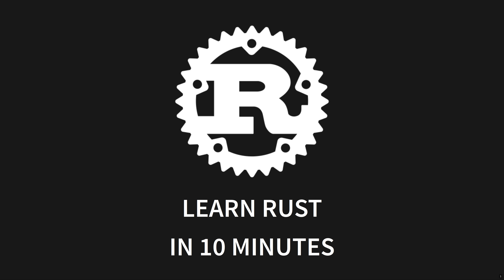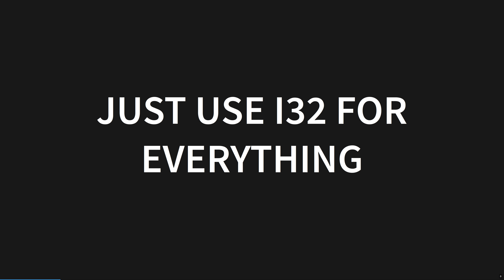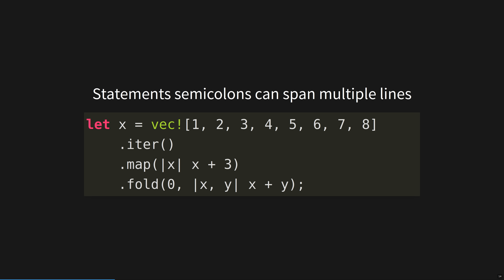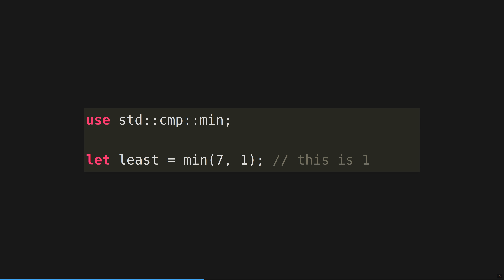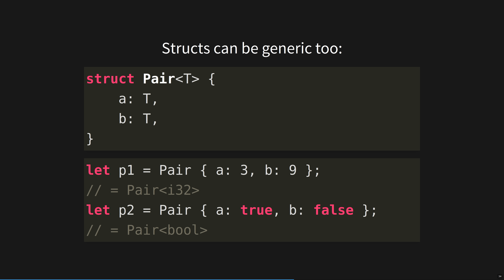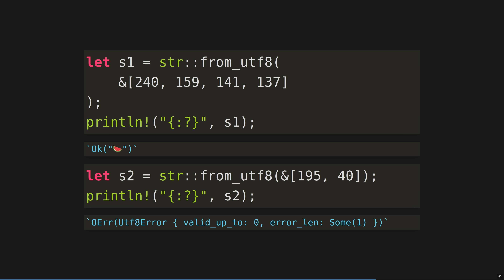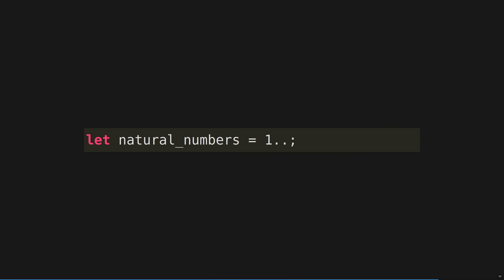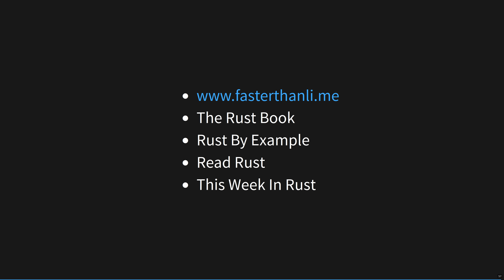Rust for the impatient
A 10-minute lightning talk taking you from zero to Rust!

Do check out all of Amos's other excellent Rust!

If you like sci-fi, I also produce a hopepunk podcast narrated by a little satellite, videos written in Rust!
If urban fantasy is more your thing, I also produce a podcast of modern folktales